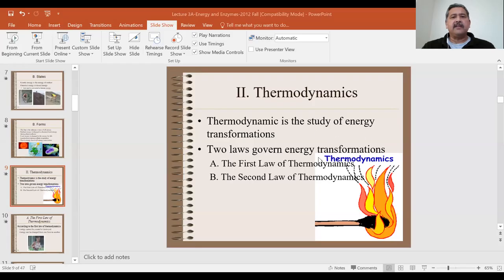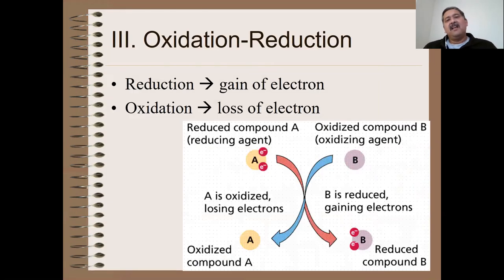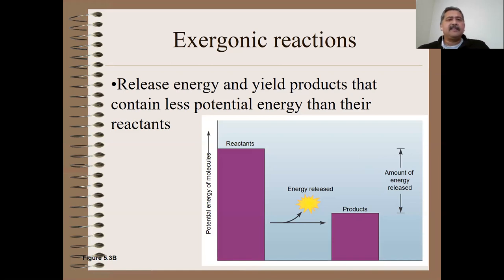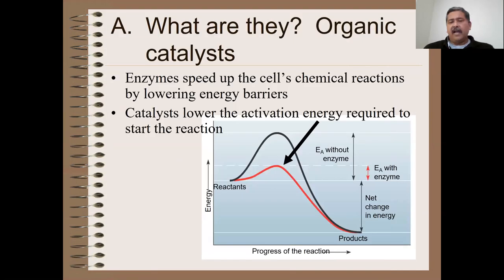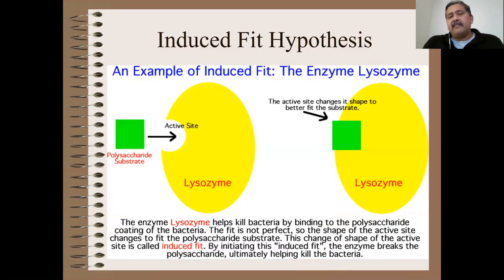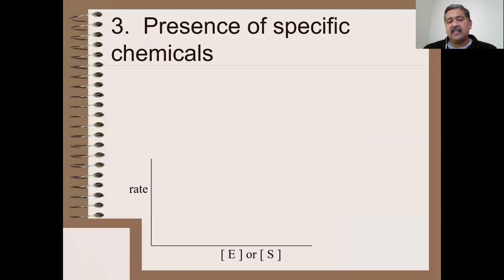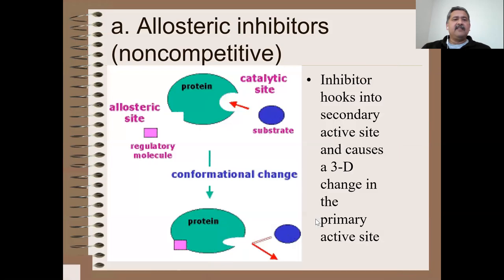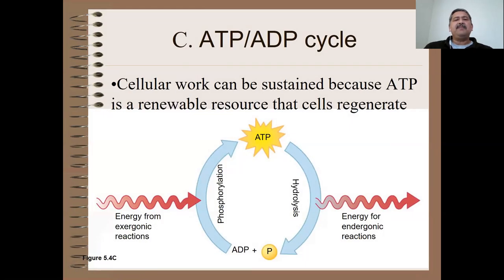Lecture Energy and Enzymes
Mr. Vallejo addresses the topic of metabolism, with a particular focus on energy and enzymes as issues that will help us to better understand cellular respiration.  Specific topics include: work, thermodynamics, redox, enzymes, and ATP.